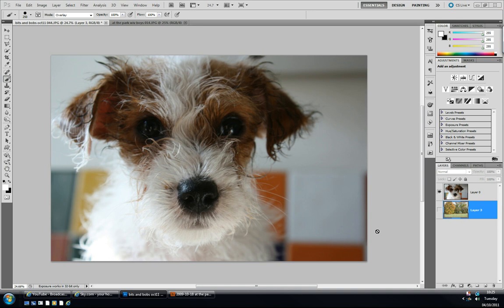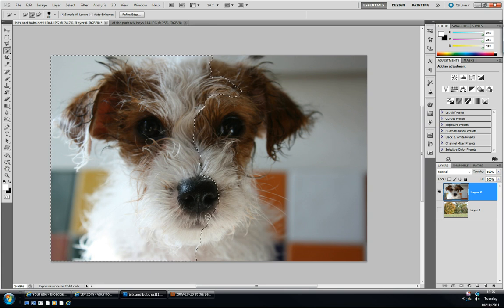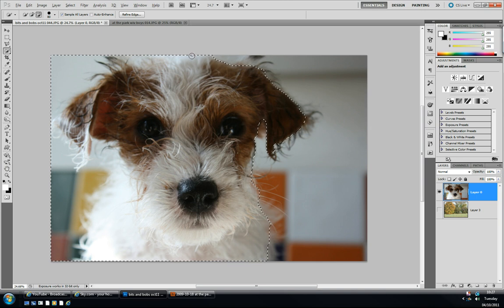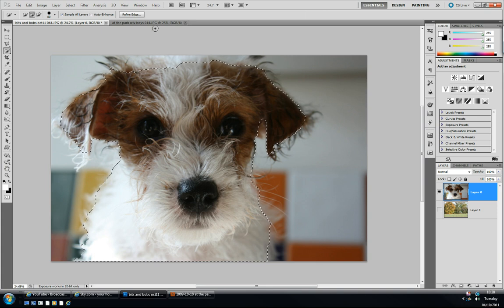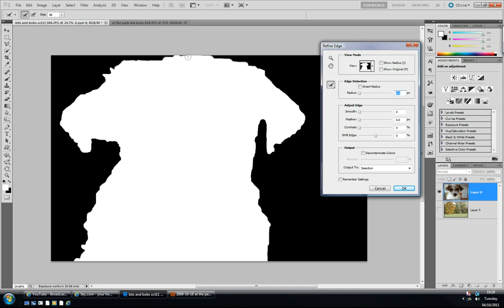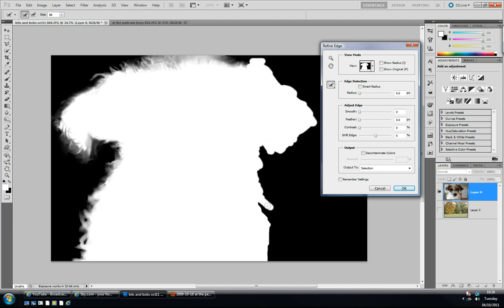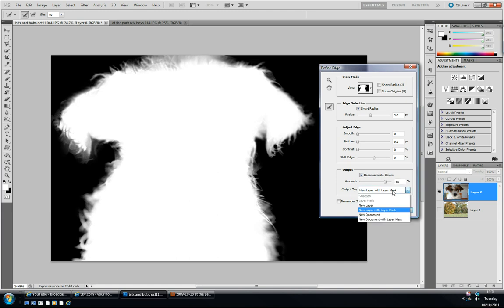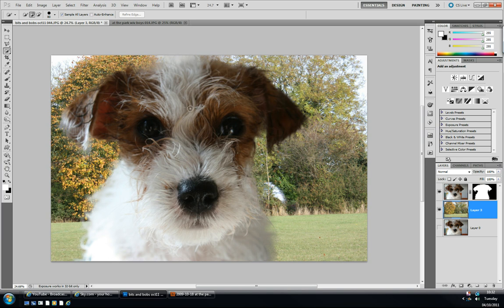Photoshop Tutorial Making "complex" selections with CS 5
Hello everyone, this "tutorial", although a fairly quick selection, I wanted to show the power of the Refine Edge tool.  A lot more time could have been spent on this selection but it was a pretty good start. Enjoy, ask questions or comment.  Thanks !!